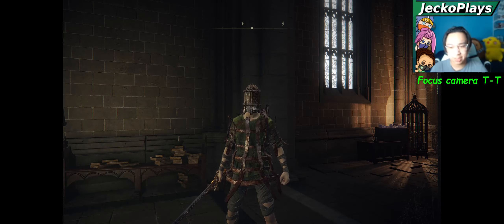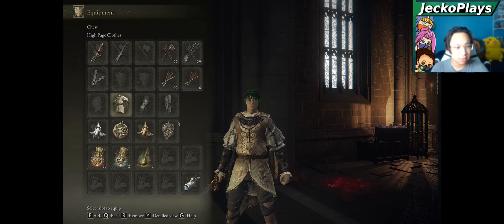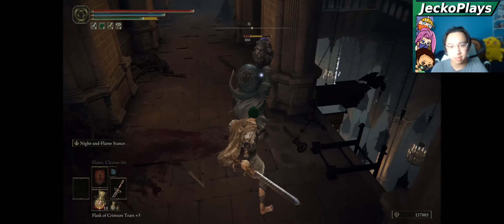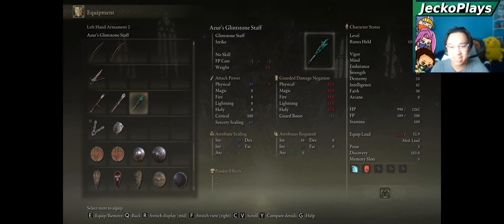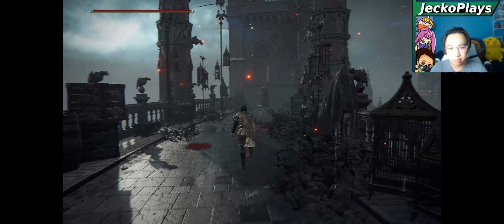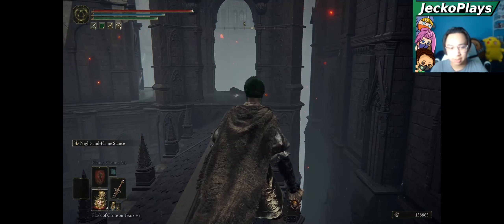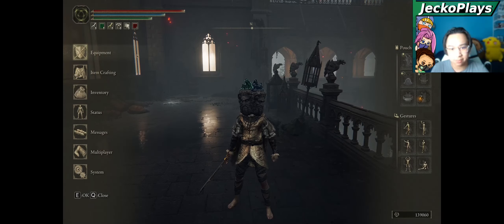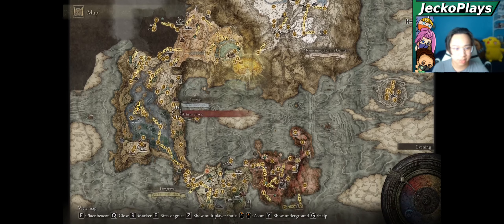High Page, Marionette Armor, Twinsage Crown, Azur Staff, Lazuli Robe, Locations & Guide - Elden Ring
Originally this video was just for the high Page but the way to access the short cut and the farming route added a lot more items and armors than I was expecting...so I decided LETS SHOVE THEM ALL IN ONE VIDEO!!! As the title suggests we will be getting and farming the High Page, Marionette Armor, Twinsage Crown, Azur Staff, Lazuli Robe, and sorcerer set all at once.

Elden Ring is the story of a Tarnished who was banished from The Land of Gods. With the all powerful Elden Ring now shattered and Queen Merika missing, you set out on a journey for the remnants of the Ring in the aftermath of the great war between the Gods. The gods of old are all decaying around you. The hero's of old are now your enemies. SLAY THEM TARNISHED TO BECOME ELDEN LORD.